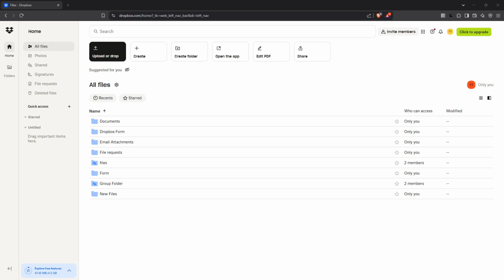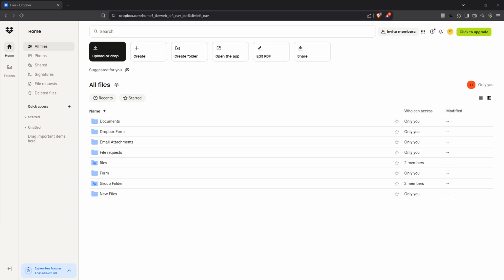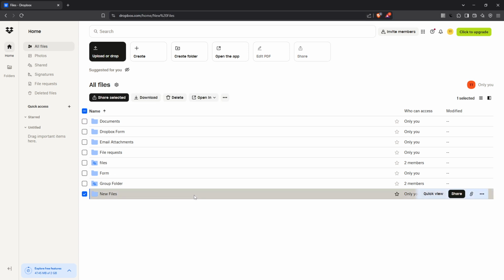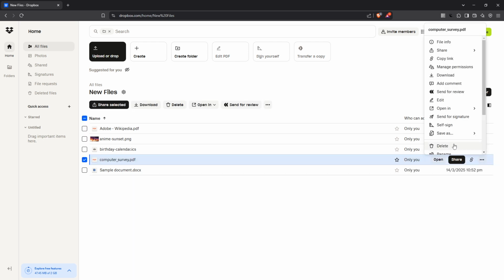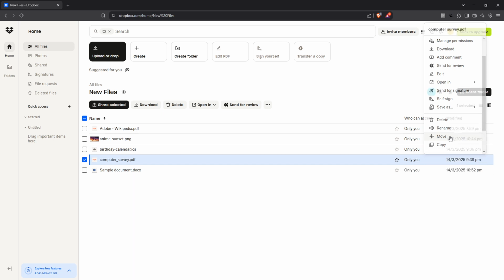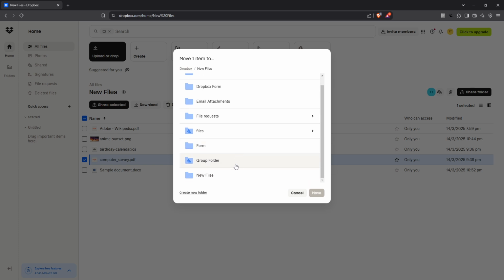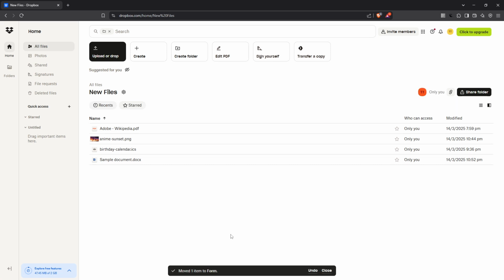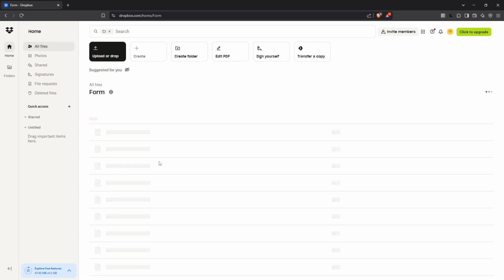How to Move Files Between Folders in Dropbox [2025 Full Guide]